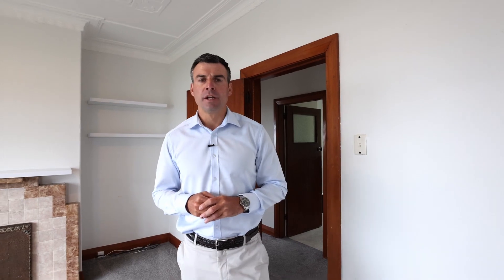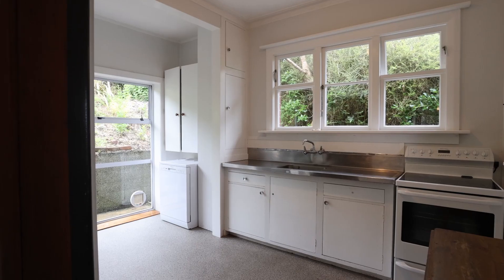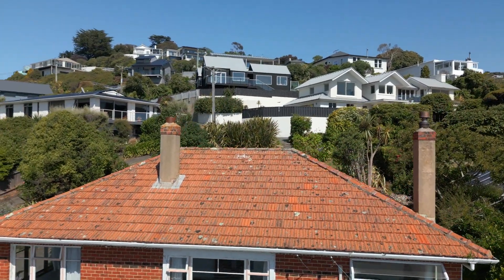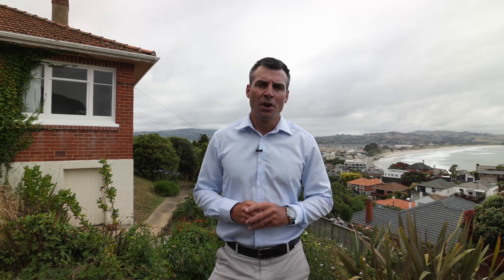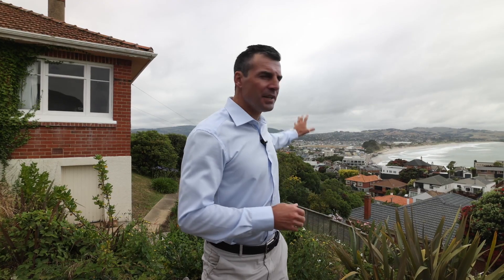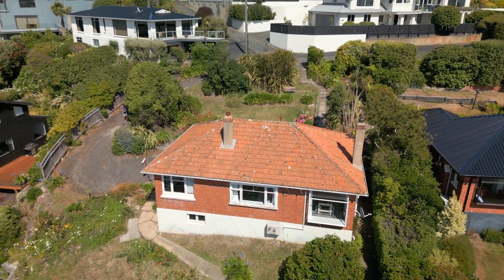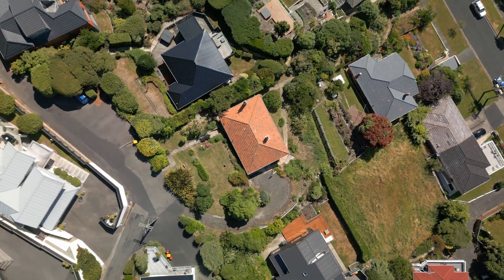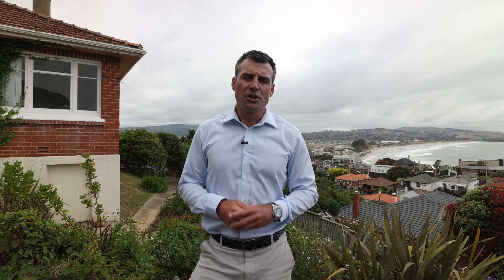Just Listed: 68A Cliffs Road, St Clair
Prime St Clair Development Opportunity

- Ideal Investment and/or Development Opportunity
- Prime Location
- Dual Access to Cliffs Road and Norfolk Street
- Outstanding Views